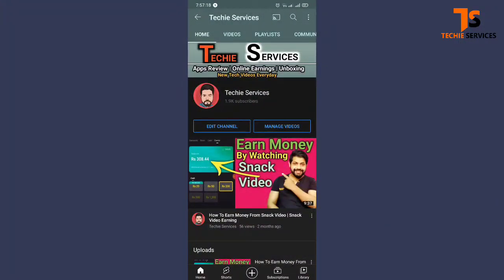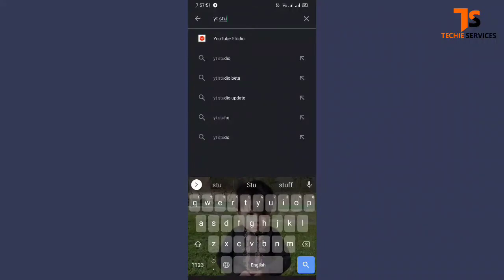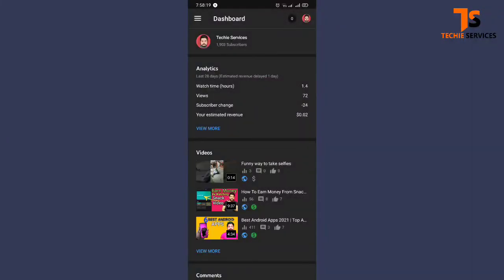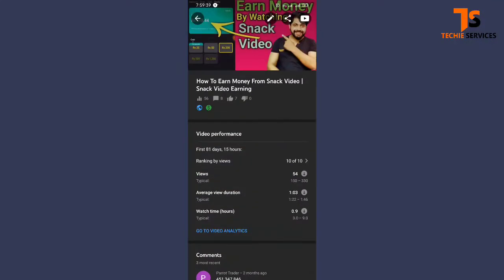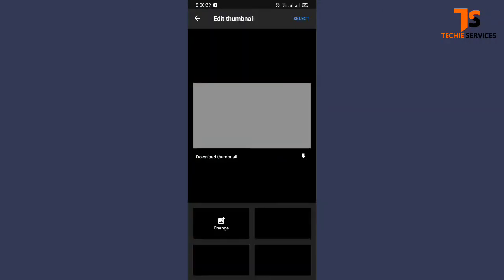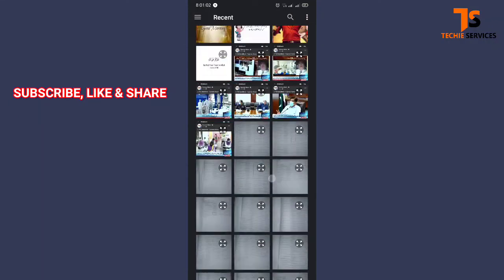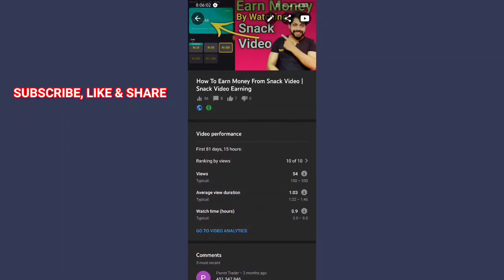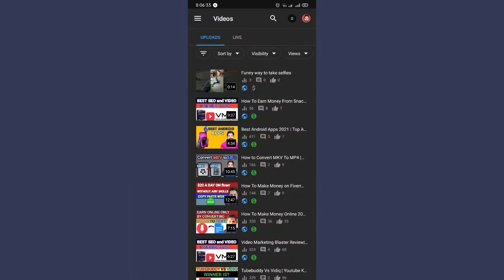Why YouTube Thumbnails are MORE IMPORTANT than Videos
How to add thumbnail to youtube video in 2021

Hello friends,

In this video, I am gonna show you how can you add a thumbnail to your YouTube video in 2021 in easiest way on mobile. New YouTubers always find it difficult to add thumbnails to their video but in this video, you can clear your confusion and will learn the easy way of adding thumbnails.

Thumbnails are added in two ways
1) Using YT Studio ( mobile application)
2) Using any device browser

If you are using PC or Laptop then you must add thumbnails using any browser that is installed on your PC. If you are a smartphone user then YT studio is a better option for you and it's much easier than of the browser.

If you want to know how to add or change your YouTube video thumbnails then watch the video till the end. In case of facing any problem, leave your message in the comments section.